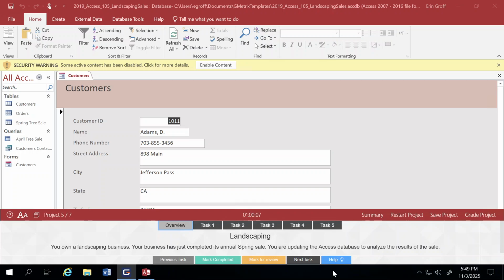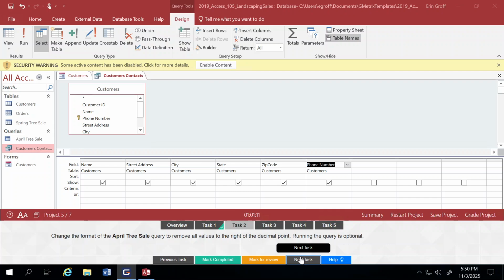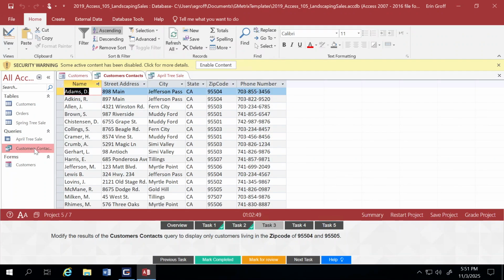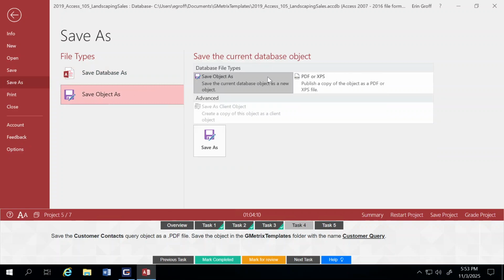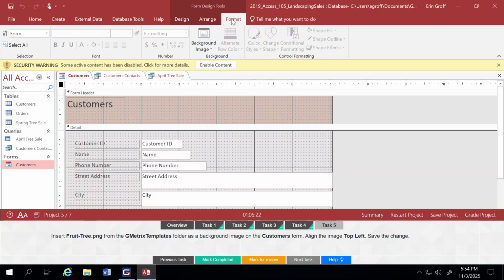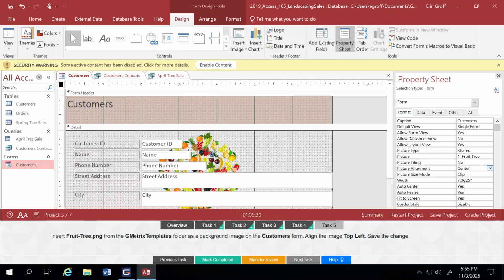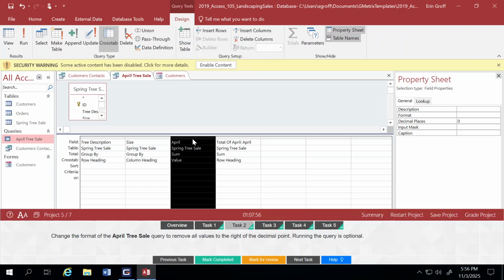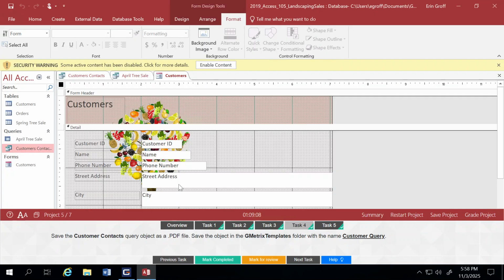Access 2019 Practice Exam 1 Project 5